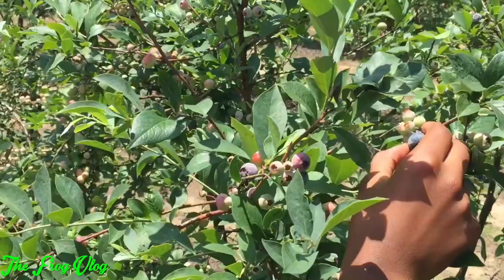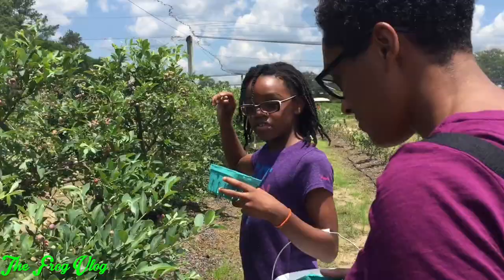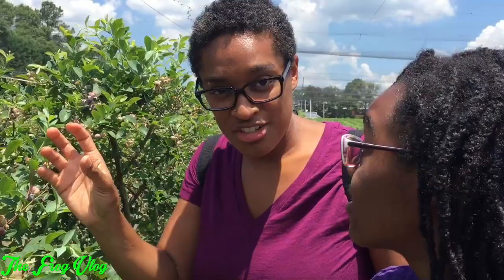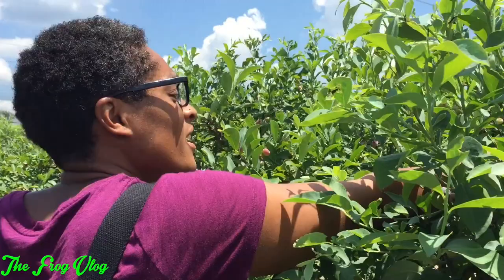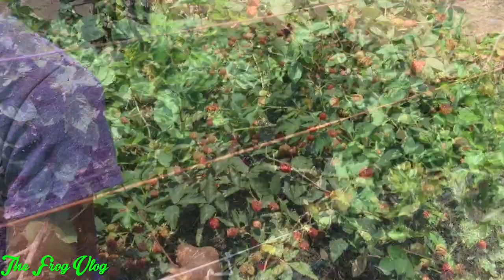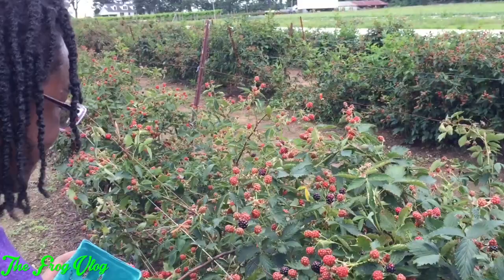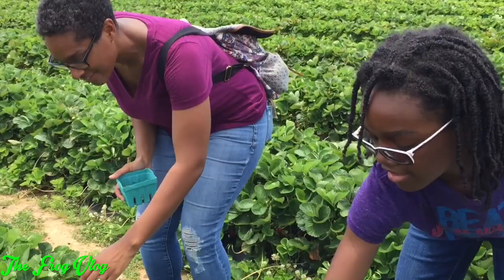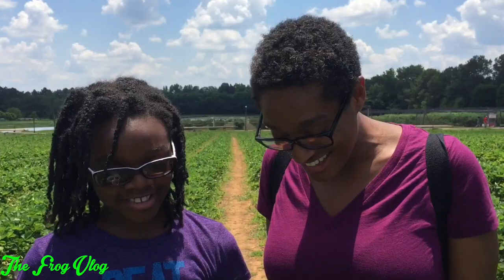The Frog Vlog: Inspiration for our Doll Berry Farm Craft!! We go Berry Picking!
by request: Check out the inspiration for our Doll Berry Farm! Tag along as Froggy and Little Froggy go Berry Picking!!